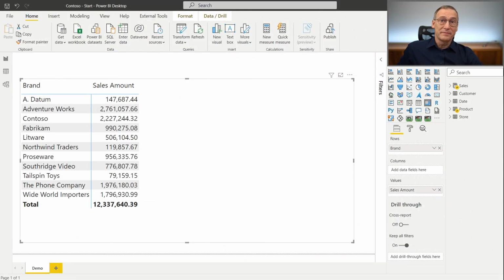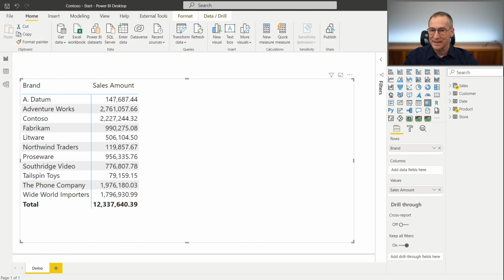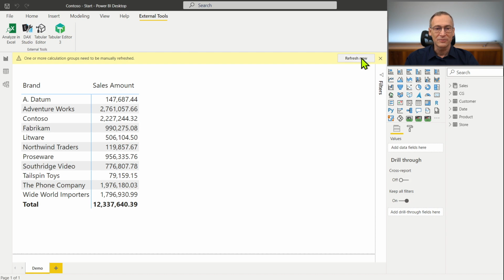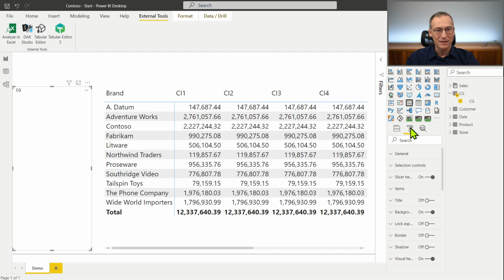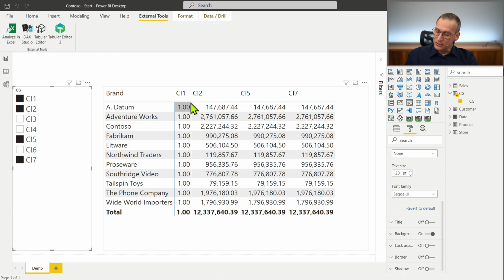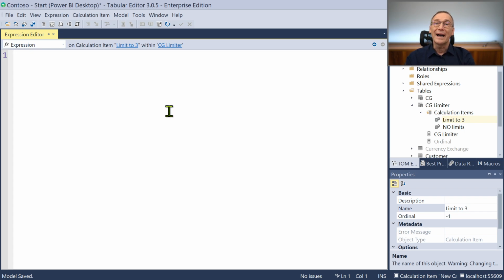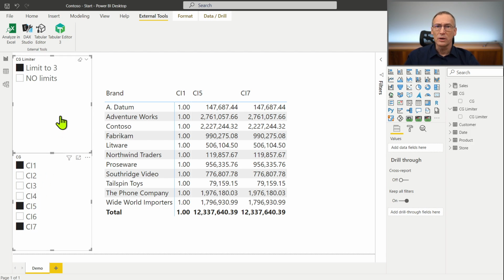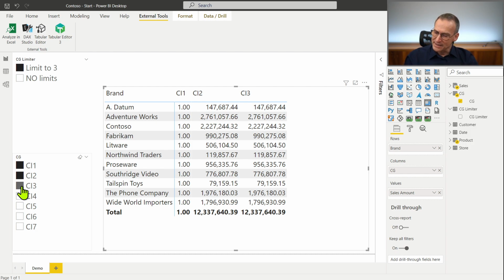Limiting the number of calculation items selected - Unplugged #26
Alberto answers a user comment asking how to hide calculation items when too many of them are selected in a report.
Explore how we analyze the problem and find possible solutions.